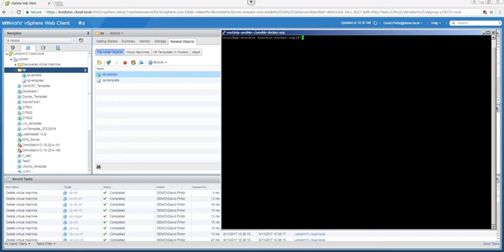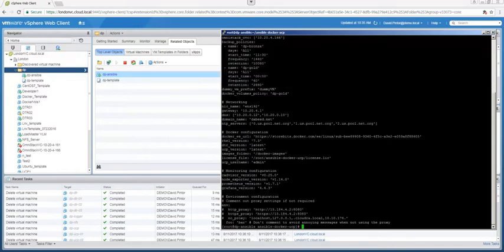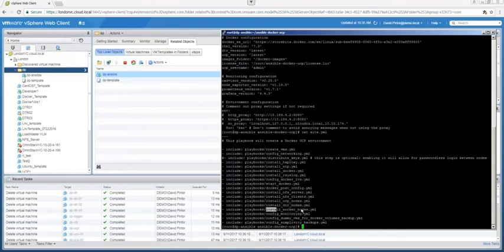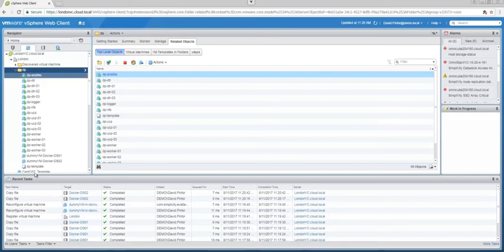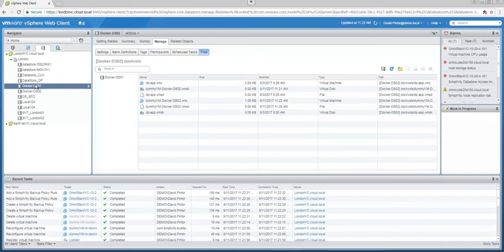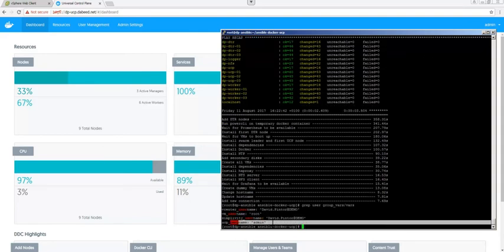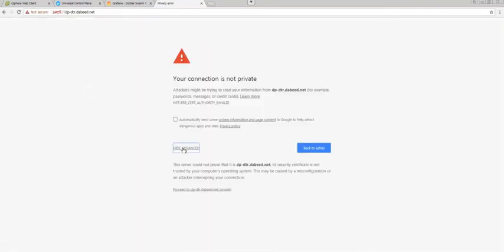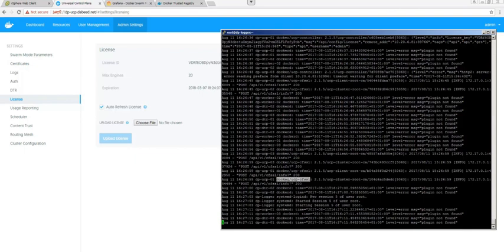Docker Datacenter automation demo with ansible on HPE Simplivity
In this demo i'm going to show how to create a Docker Datacenter environment using Ansible on top of HPE Simplivity technology.

The docker datacenter enviroment is going to be composed by

- 3 UCP nodes
- 3 dtr nodes
- 3 worker nodes
- 3 load balancers, one per each set ot nodes
- 1 nfs vm that will act as the nfs server to store the docker images from the DTR
- 1 vm that will act as the logger server, it's going to pull all nodes and containers logs

Once all the VMs are dployed and docker installed, a couple of backup policies are going to be created in simplivity and all vms are going to be assigned to one of the policies, so they can be regularly backed up.

The docker vsphere plugin is going to be installed in all docker nodes so we'll be able to create volumes that will be accessible by browsing a datastore in vcenter.

The simplivity backup policies will also backup all volumes by using a dummy VM that is puposefully created inside the dockvols folder, which is where all docker volumes are stored.